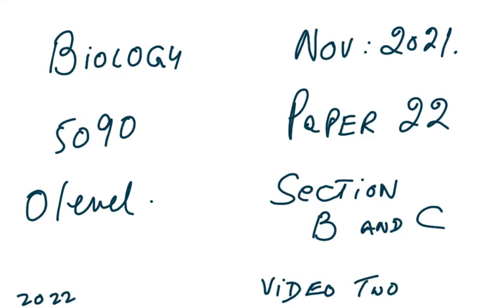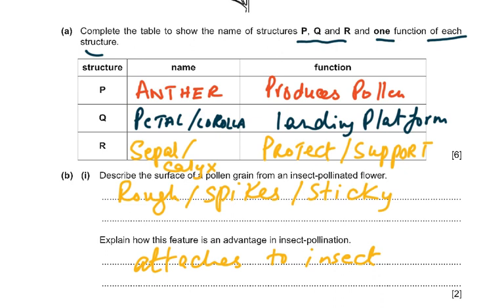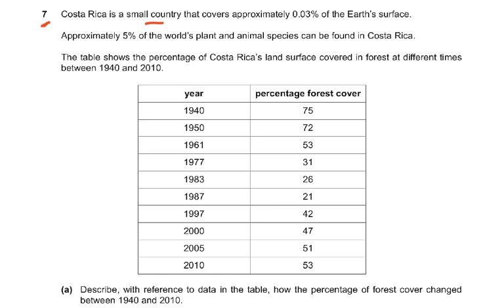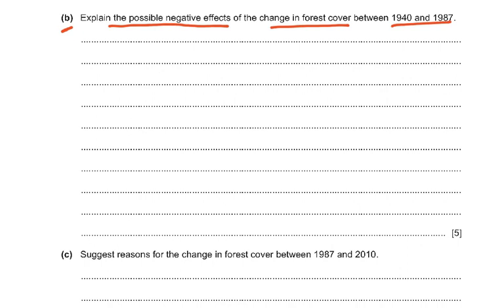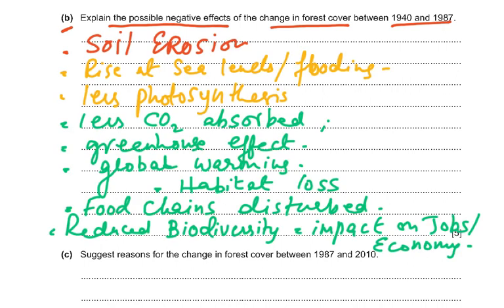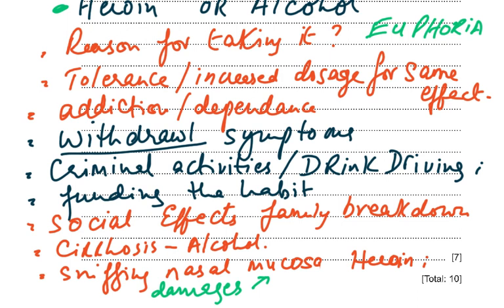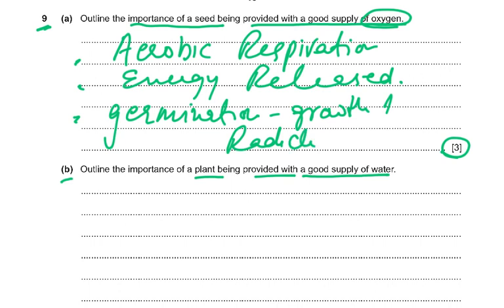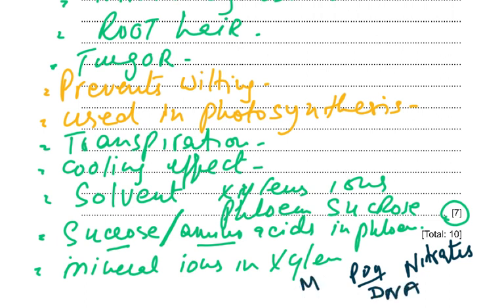5090 BIOLOGY O LEVEL NOV 21 PAPER 22 SECTION B AND C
5090 NOV 21/P 22
SECTION B AND C EXPLAINED
REVISION OF TOPICS